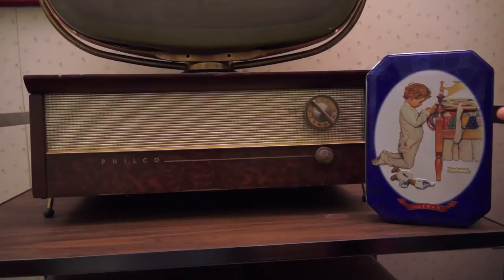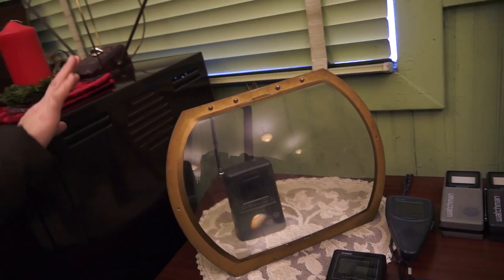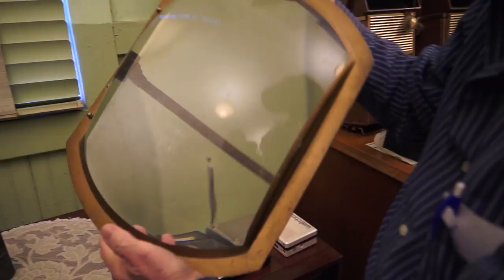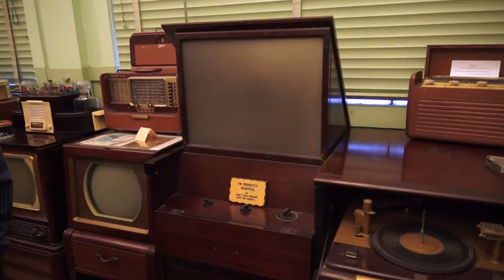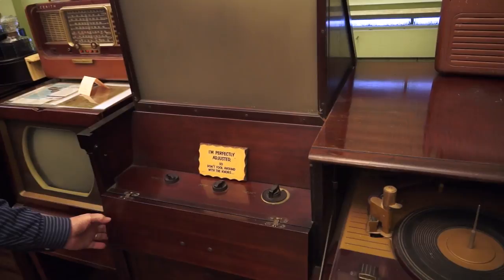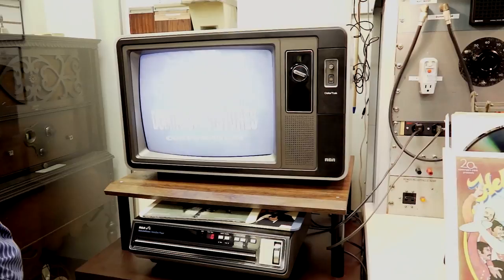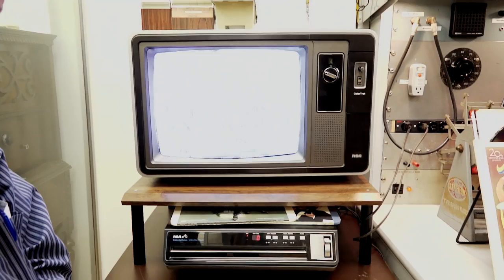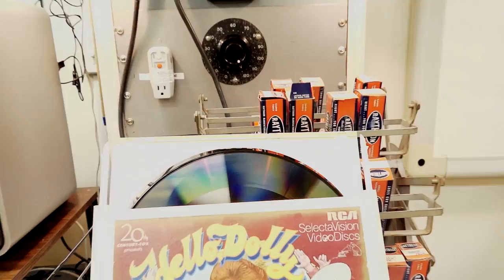Museum of Radio and Technology Part 3 - Televsion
The Museum of Radio and Technology is located in Huntington, West Virginia and houses an amazing collection of radios, TV's, broadcast gear and computers.  I've visited twice and the docents have gone above and beyond to demonstrate and educate each time.

Museum of Radio and Technology